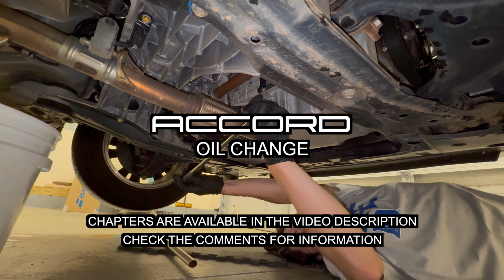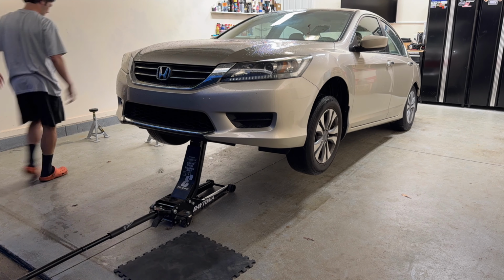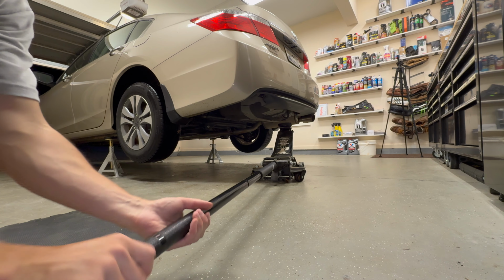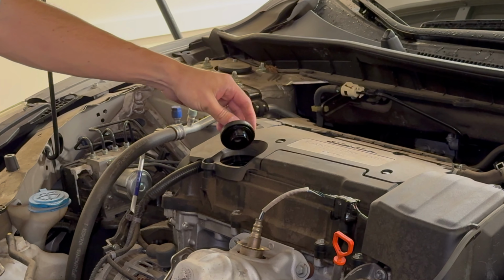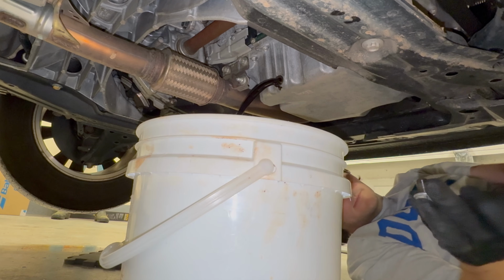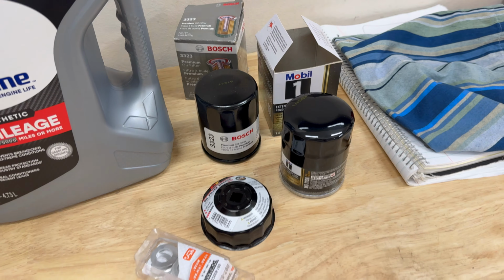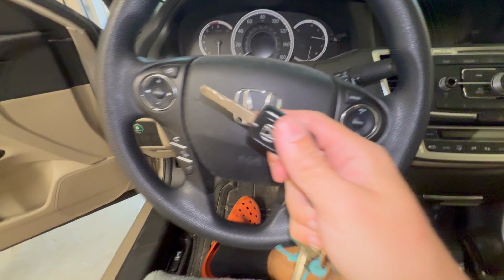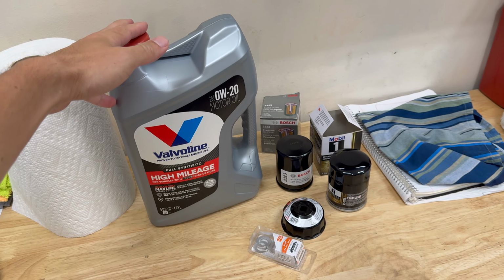Oil Change | Honda Accord ( 2013 - 2017 | 9th Generation )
Here's how to change the oil on a Honda Accord (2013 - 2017, ninth generation).

Shown is a ninth generation Honda Accord (2015) with a 2.4L, 4-Cylinder Engine.

*OIL CHANGE*
Oil (0W-20, 5 Quarts)
Oil Filter
Oil Filter Wrench
Crush Washers

*CHAPTERS*
00:00 Introduction
00:08 Drive
00:18 Parking brake
00:24 Jacking up the front
Long Reach, Low Profile Jacks
4 x Jack Stands
1 x Rubber Pads
01:00 Jack up the rear
01:50 Backup jacks
02:18 Drain Oil
Sockets (Metric)
Flex Head Ratchet
Socket Adapters
1/2" Drive Breaker Bar
03:12 Reinstall Drain Plug
Torque Wrench (10 - 80 ft / lbs)
03:32 Remove Oil Filter
03:59 Install Oil Filter
04:28 Fill with Oil
04:56 Reset Oil Service Interval
05:22 Check for Leaks
05:31 Lower vehicle
05:49 ENJOY

*KEYWORDS*
2013, 2014, 2015 Honda Accord Sedan 9th Gen (CR2-CR3)
2016, 2017 Honda Accord Sedan 9th Gen (CR2-CR3) Facelift
2.4L Inline-4 Gas, 3.5L V6 Gas, FWD
6-Speed Manual Continuously Variable Automatic (CVT), 6-Speed Automatic
CR2-CR3 LX, Sport, SE, Sport-SE, EX, EX-L, Touring

RuslanVideoFilms assumes no responsibility for damage to property or injury incurred to others or self as a result of any information contained in this video. Use this content and information at your own risk.

RuslanVideoFilms is a participant in the Amazon Services LLC Associates and Rakuten Advertising Programs, affiliate advertising programs designed to provide a means for sites to earn advertising fees by advertising and linking to Amazon.com and Rakuten Partners.